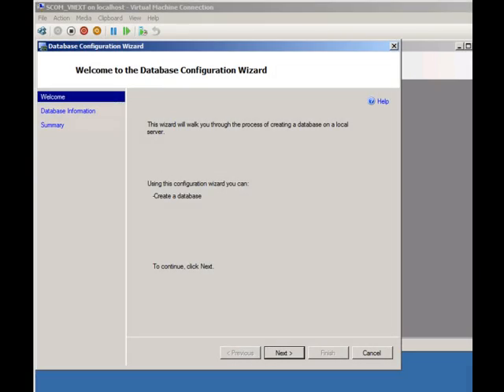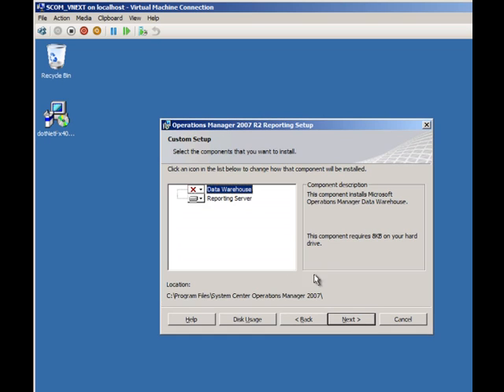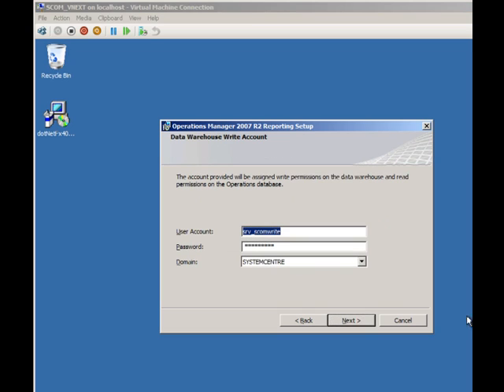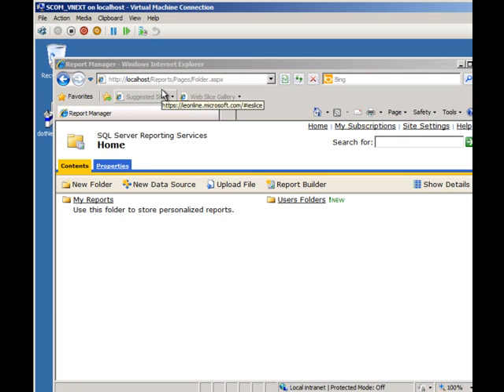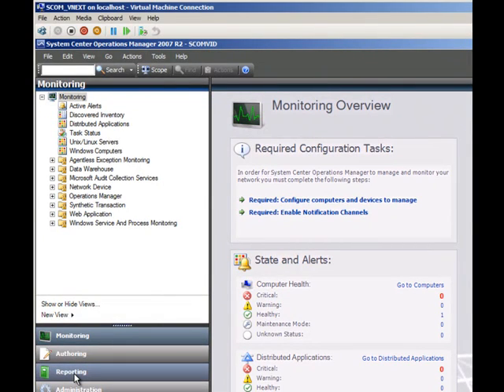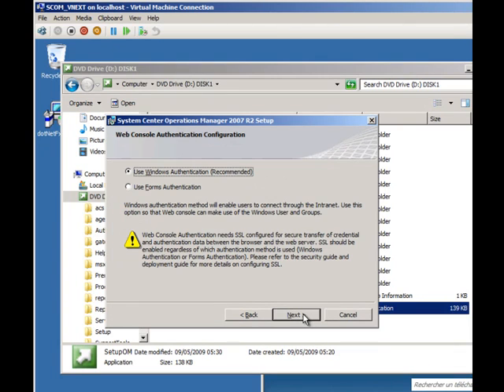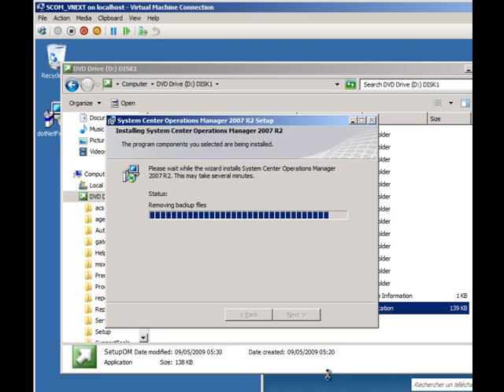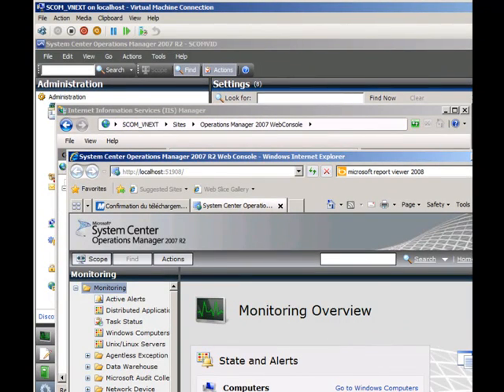reporting.mp4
This video will show how to deploy reporting and the web console in SCOM R2.